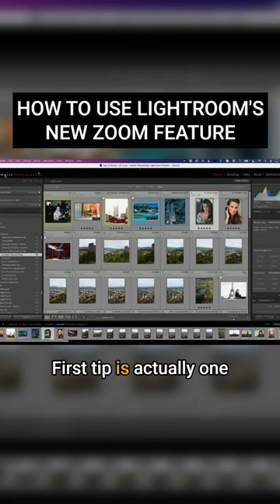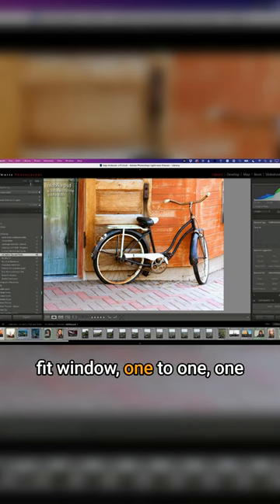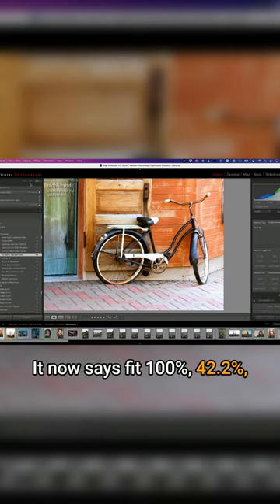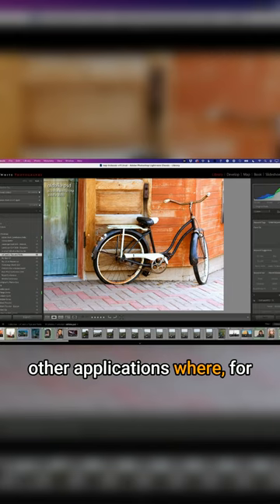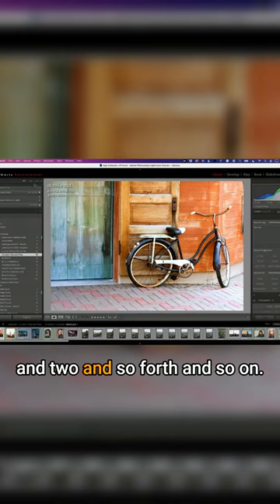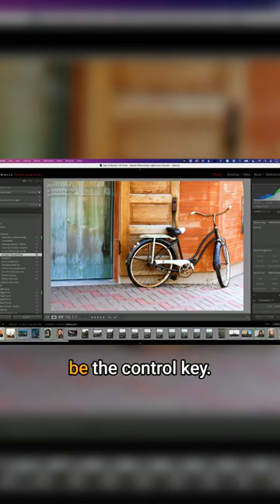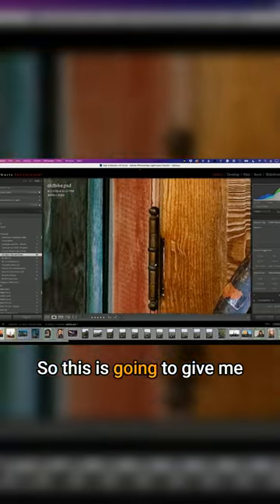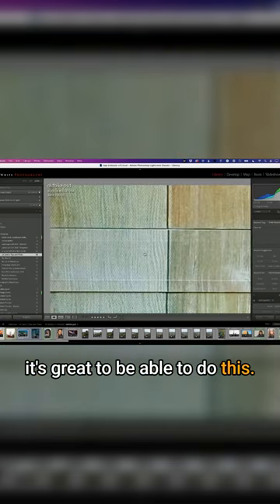How to Use LIghtroom's New Zoom Feature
How to use Lightroom's new zoom feature—such a quick and easy tip! 🔎 Looking for inspiration and insights from top Lightroom experts?